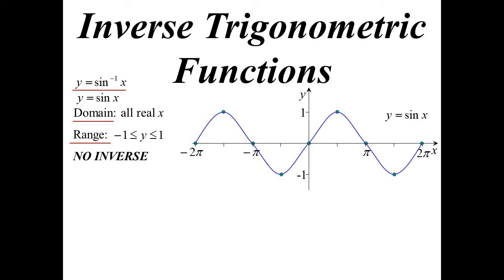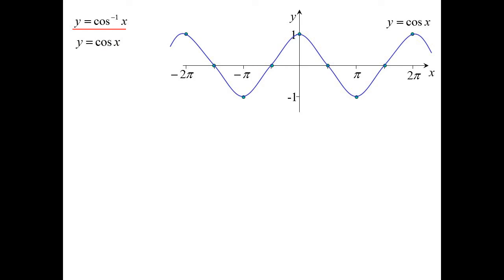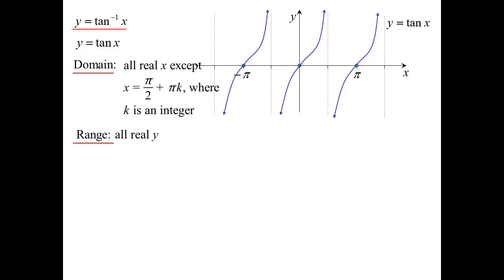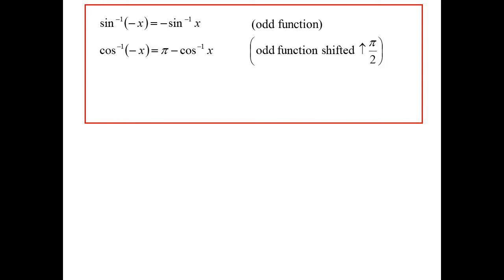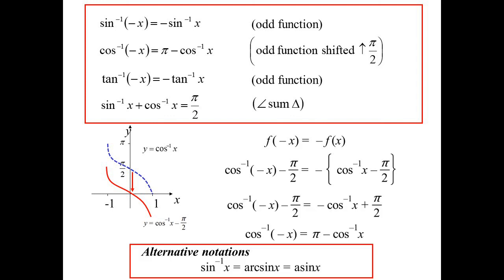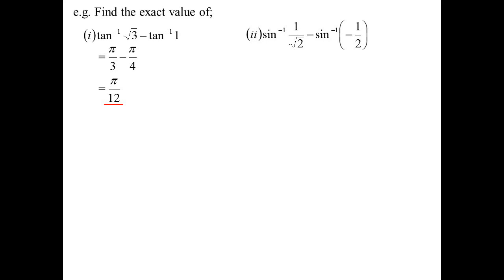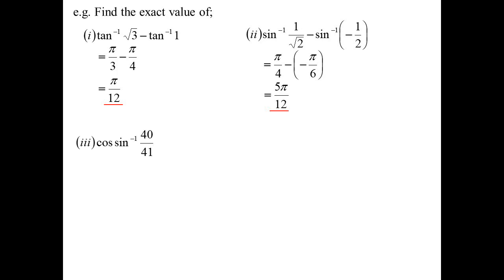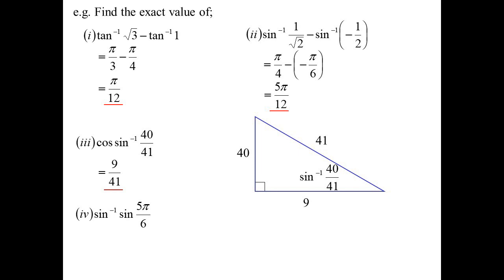11X1 T15 06 inverse trig functions 2022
Creating the inverse trigonometric functions by restricting the domain